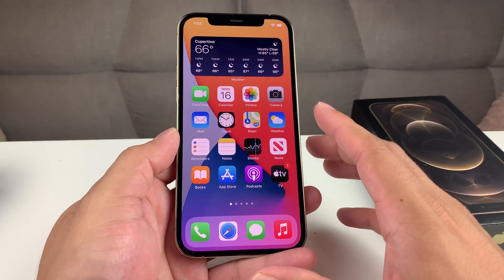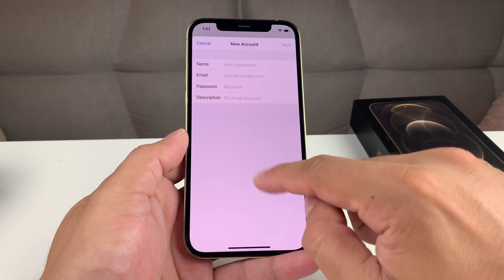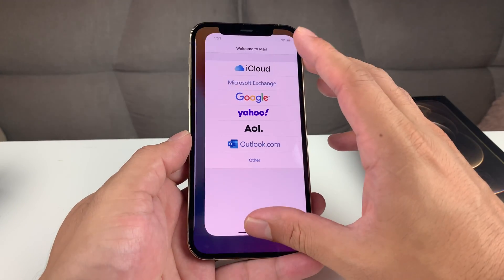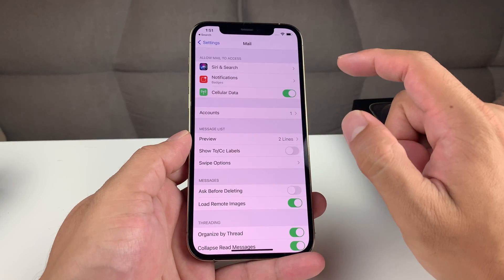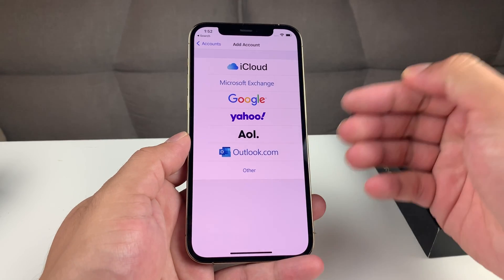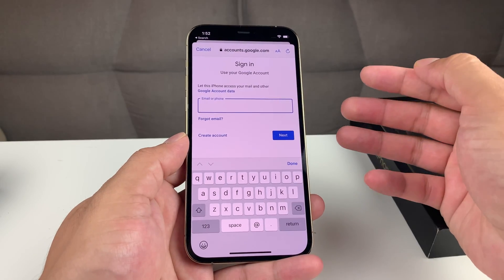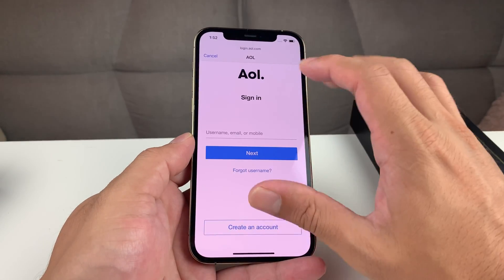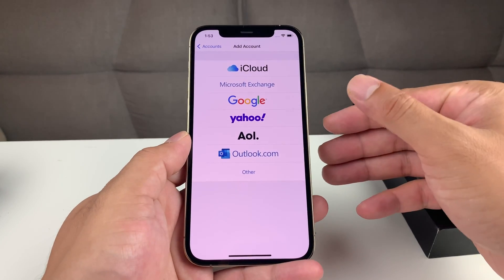How to Add / Set Up E-Mail on iPhone Mail App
In this simple tutorial we show you step by step on how to add a new email or additional email to your iPhone Mail app. Setting up email account on your iPhone can be very easy and simple with the steps outlined in this video. Watch to learn how to add email on your iPhone Mail app.